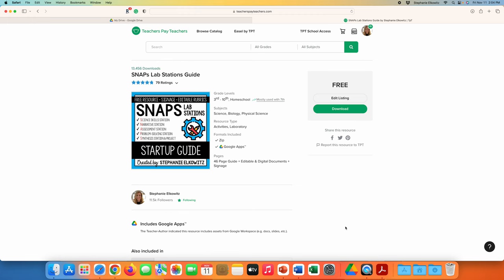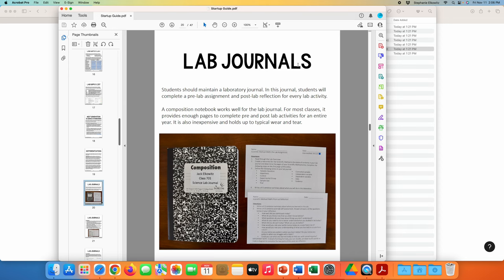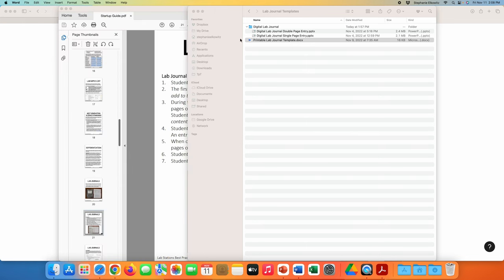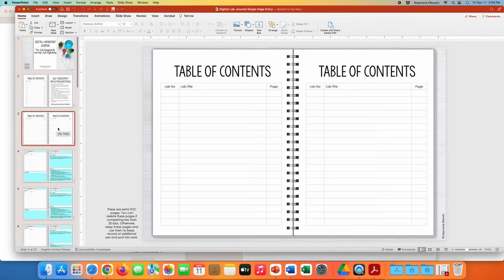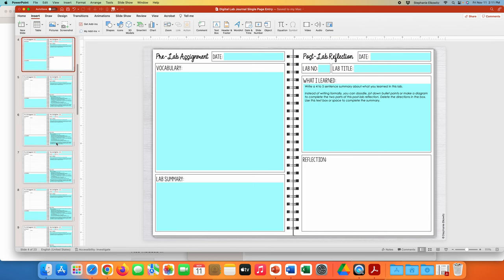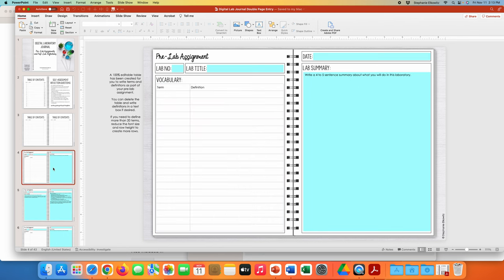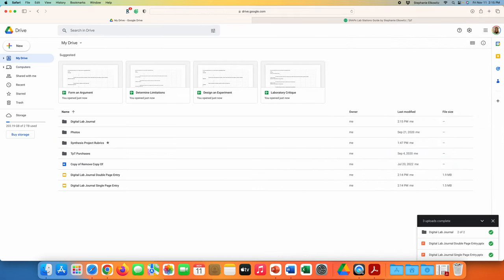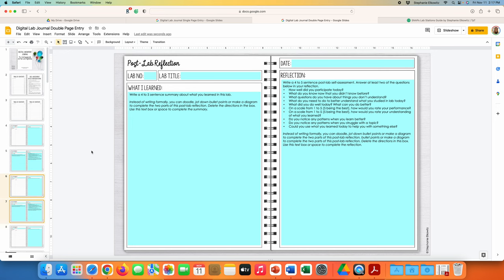SNAPs Digital Lab Journals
This video reviews the use of formative lab journals with SNAPs labs. It provides details on how to use the digital lab journals in Microsoft PowerPoint and Google Slides.